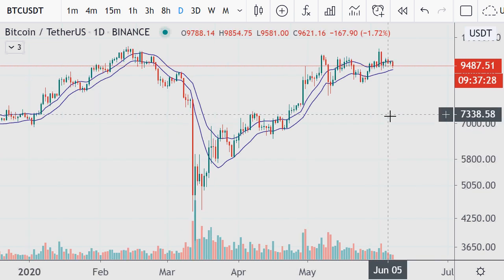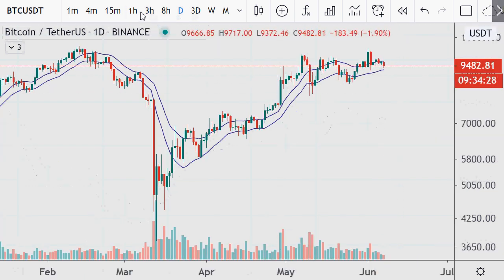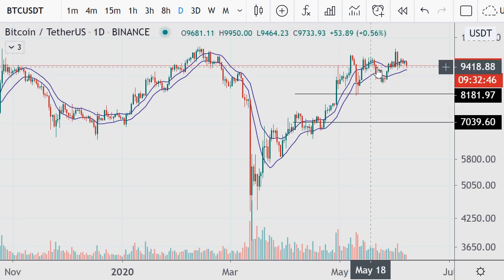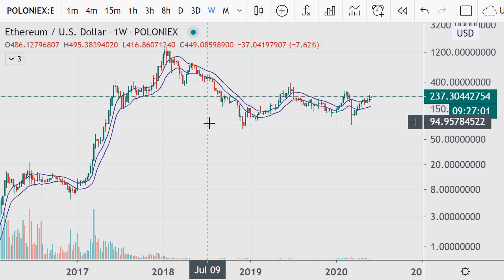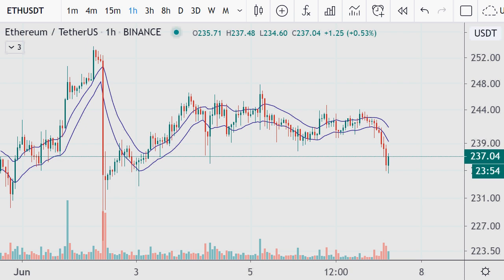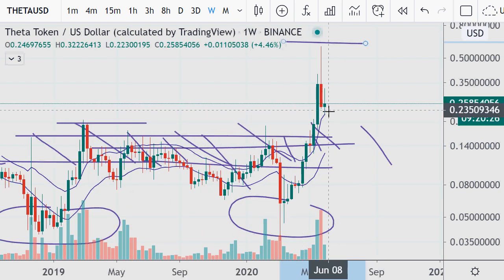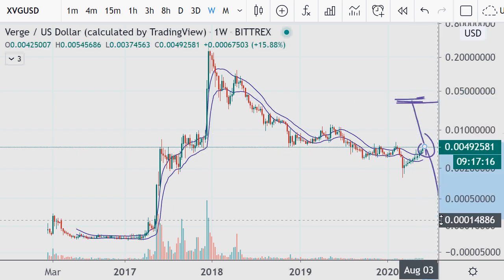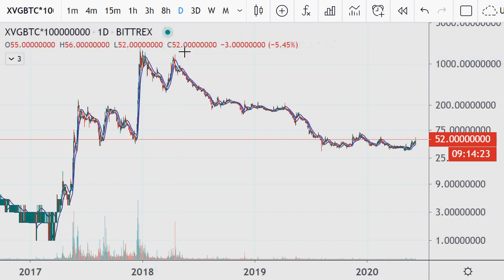Bitcoin and AltCoin Analysis for 2020.06.07